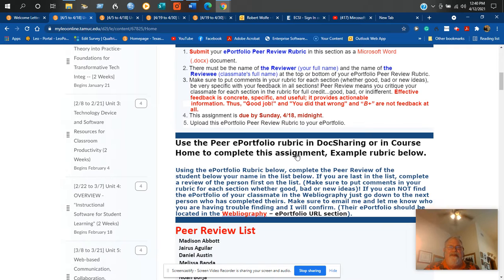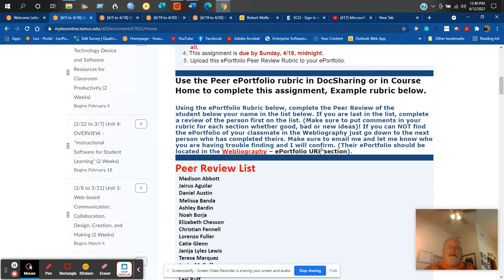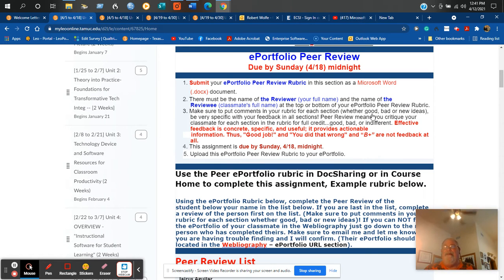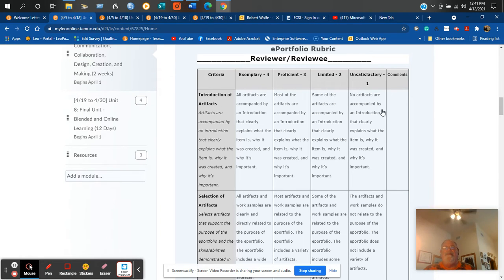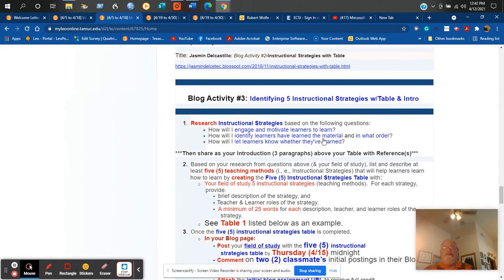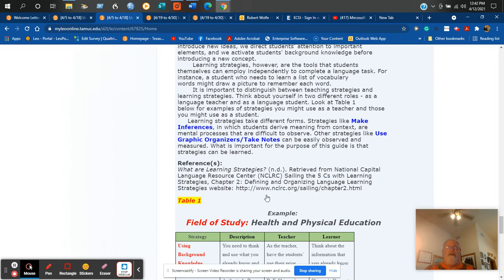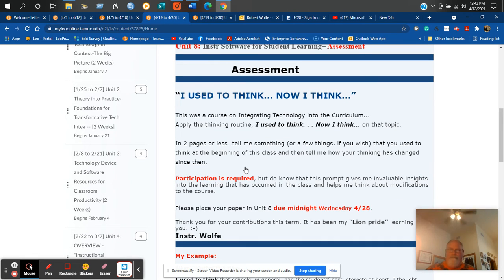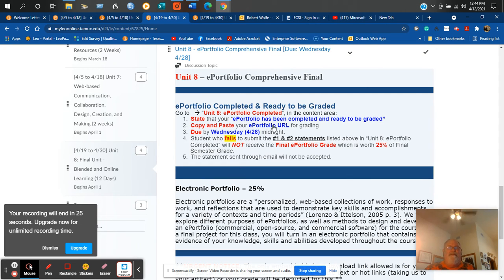Unit 7 & 8: Final Video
ePortfolio Peer Review
BA#3: Instr Strat w/Intro & Table
Assessment
Comprehensive ePortfolio Final